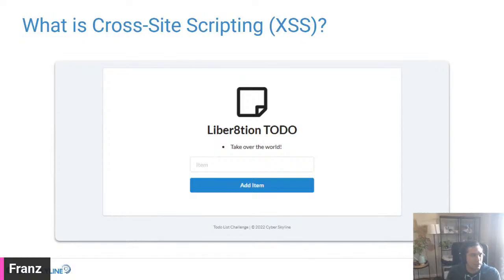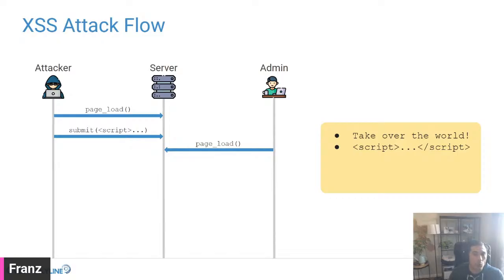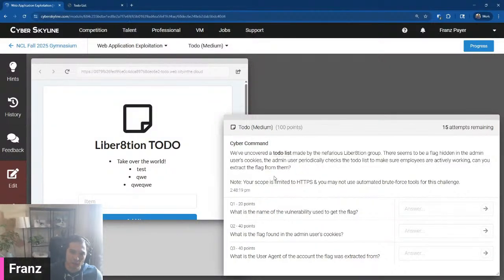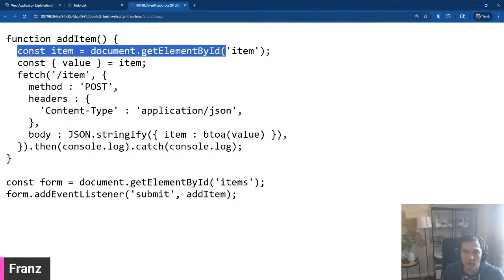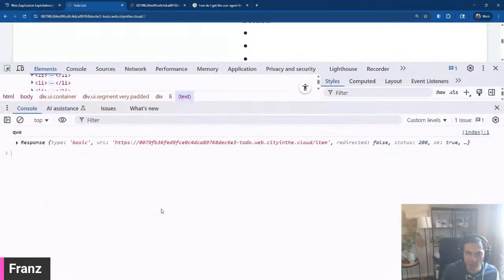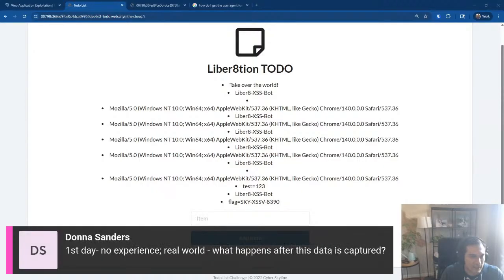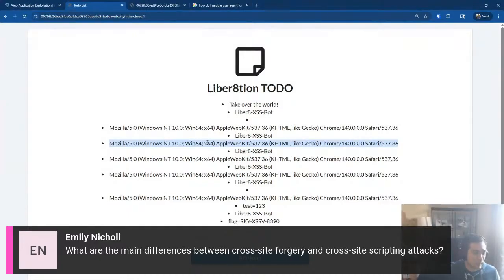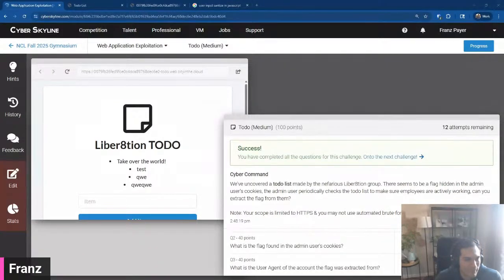Cyber Skyline Live: Stealing Cookies with Cross-Site Scripting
Learn the basics of cross-site scripting and how it can be used to compromise the visitors of a website